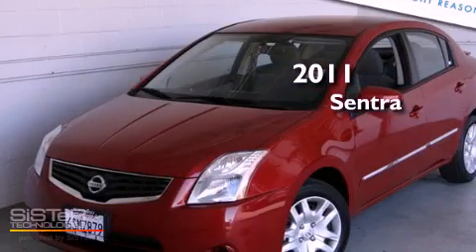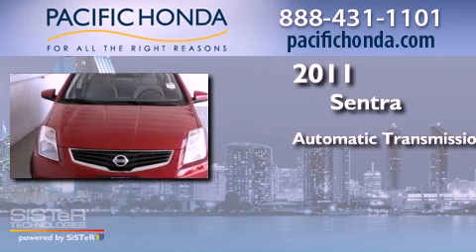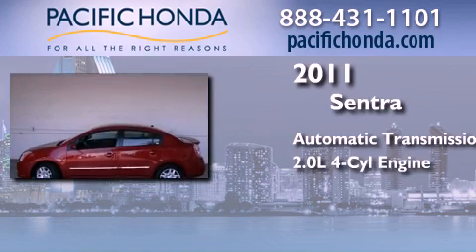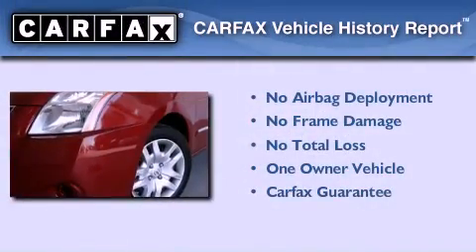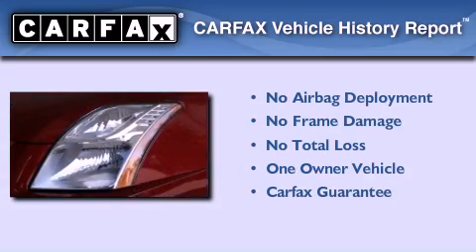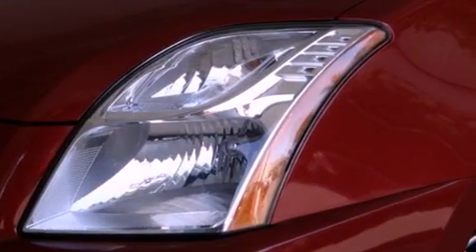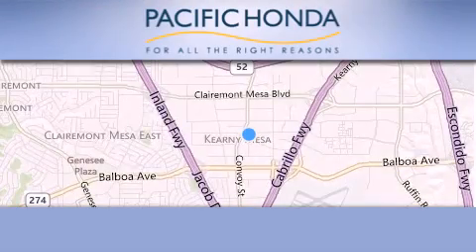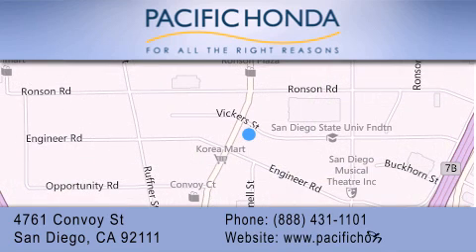Preowned 2011 Nissan Sentra San Diego CA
Year : 2011
 Make : Nissan
 Model : Sentra
 Engine : 2.0L 4 cyls
 Trans . : Automatic
 Exterior : Red
 Miles : 39,570

 Stock : 20715R